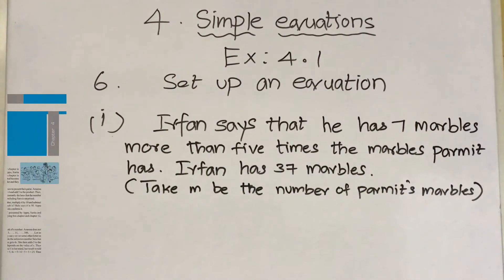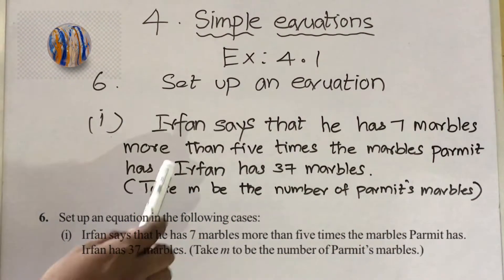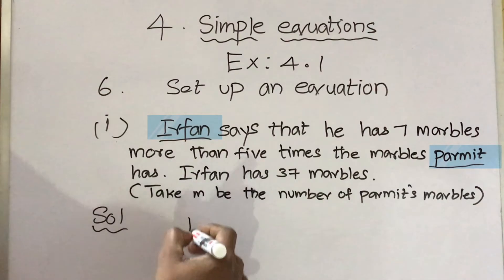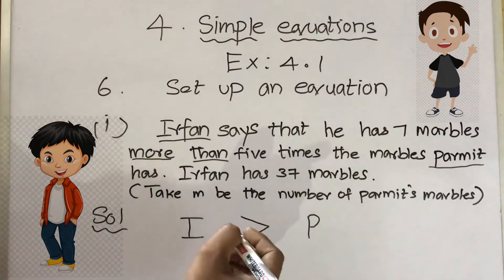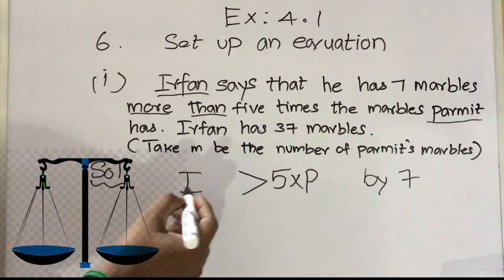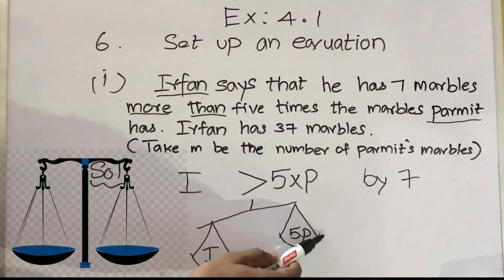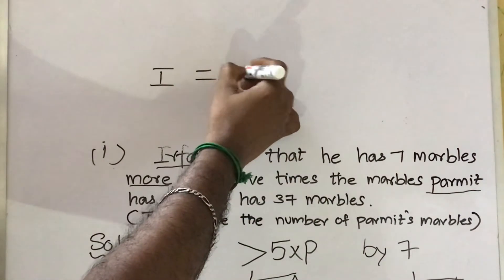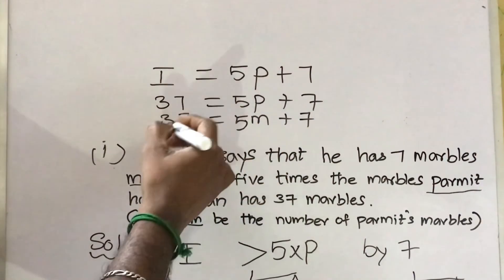Q 6 (i, ii)Ex 4.1 - Simple Equations - Chapter 4 | 7th - NCERT| Balancing equation technique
SETTING UP OF AN EQUATION
Let us take Ameena’s example. Ameena asks Sara to think of a number. Ameena does not know the number. For her, it could be anything 1, 2, 3, . . ., 11, . . . , 100, . . . . Let us denote this unknown number by a letter, say x. You may use y or t or some other letter in place of x. It does not matter which letter we use to denote the unknown number Sara has thought of. When Sara multiplies the number by 4, she gets 4x. She then adds 5 to the product, which gives 4x + 5. The value of (4x + 5) depends on the value of x. Thus ifx=1,4x+5=4×1+5=9.ThismeansthatifSarahad1inhermind,herresultwould havebeen9.Similarly,ifshethoughtof5,thenforx =5,4x+5=4×5+5=25;Thus if Sara had chosen 5, the result would have been 25.

 The value of the expression (10y – 20) depends on the value of y. Verify this by giving five different values to y and finding for each y the value of (10 y – 20). From the different values of (10y – 20) you obtain, do you see a solution to 10y – 20 = 50? If there is no solution, try giving more values to y and find whether the condition 10y – 20 = 50 is met.
To find the number thought by Sara let us work backward from her answer 65. We have to find x such that
4x + 5 = 65 (4.1) Solution to the equation will give us the number which Sara held in her mind.
Let us similarly look at Appu’s example. Let us call the number Balu chose as y. Appu asks Balu to multiply the number by 10 and subtract 20 from the product. That is, from y, Balu first gets 10y and from there (10y – 20). The result is known to be 50.
Therefore, 10y – 20 = 50 (4.2) The solution of this equation will give us the number Balu had of.

To Set up an equation using by new technique is balancing equation method . Watch our video to know exact idea of balancing method
By
GG